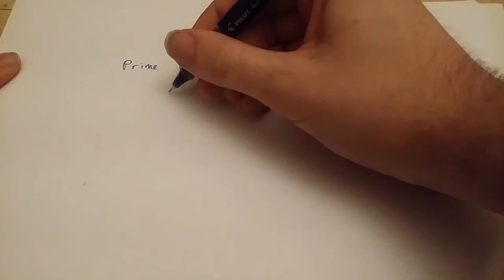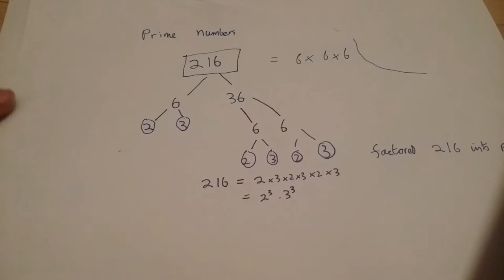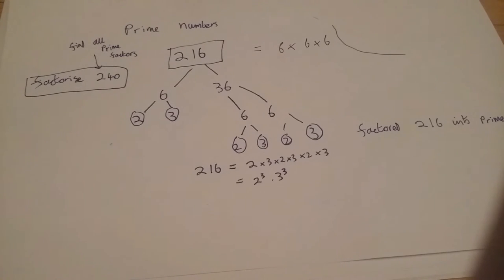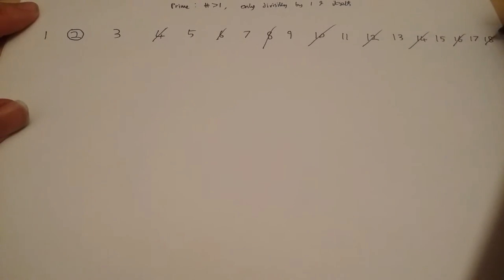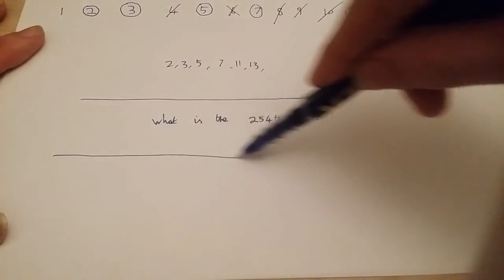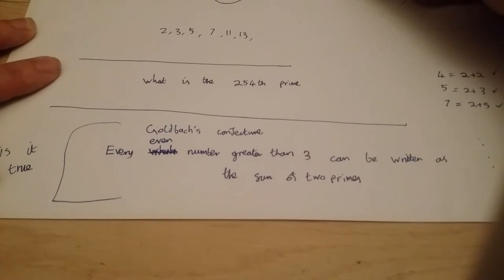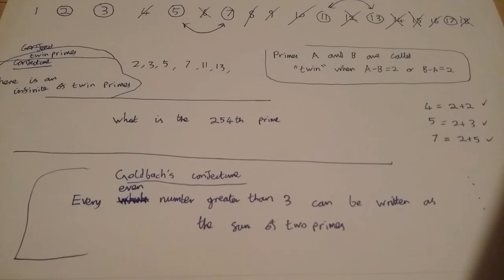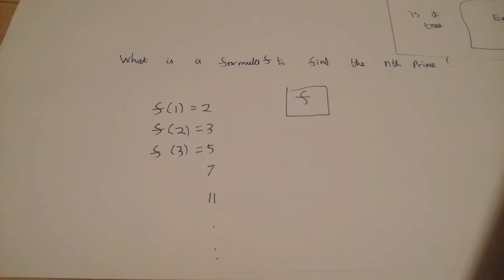Math Puzzles and Unsolved Problems: Prime Numbers and Factorization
Factorization is an endless source of puzzles. If you see a number like 7668, it can be surprisingly fun to search for its prime factors.
I present a couple of puzzles related to factorization, before focusing in upon prime numbers. I describe the famous 'Goldbach conjecture' and 'twin prime conjecture', which are some of the most infamous problems in number theory.
I also describe how the ancients used the sieve of Eratosthenes to compute primes, and discuss my favorite upon problem regarding the primes. Is there a formula which can be used quickly to find the next.prime ? Or is there same shroud of pseudo randomness or computational irreducibly which will always safeguard the mysterious of the primes.